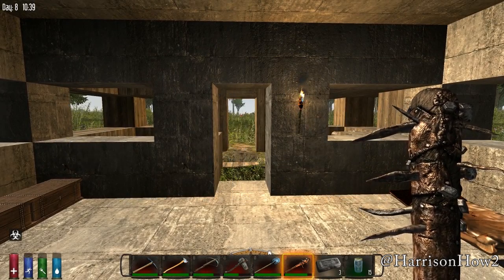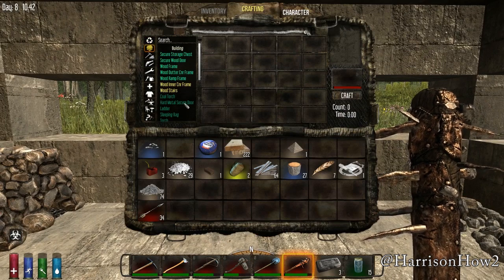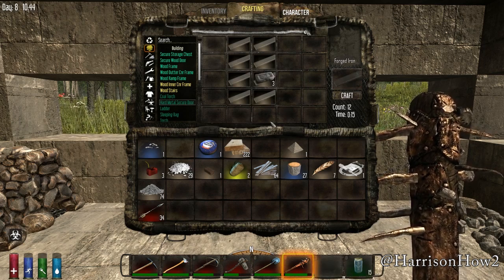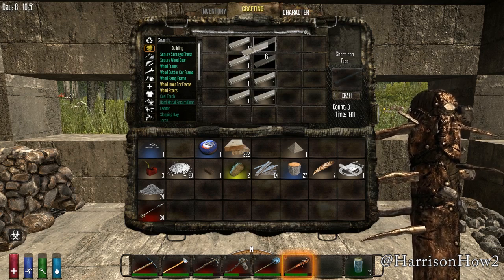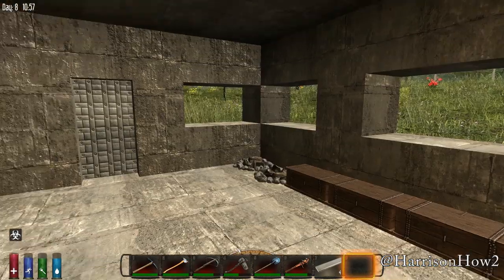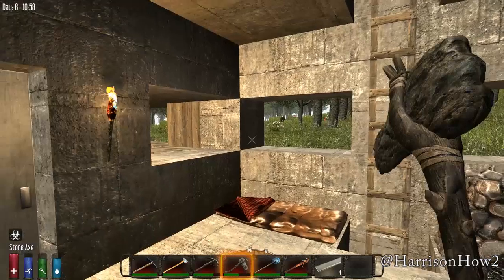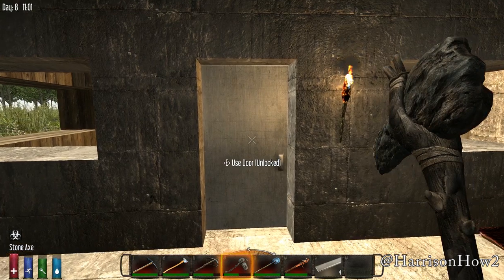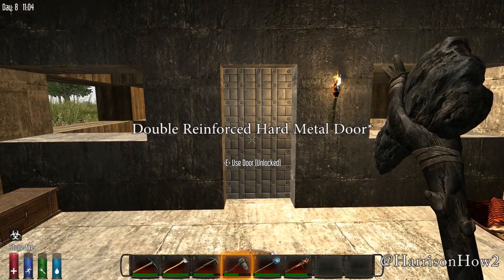7 Days to Die - How To: Build a Double Reinforced Hard Metal Door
Zombies can break through pretty quick at the doors, but this door makes it much harder to get through.